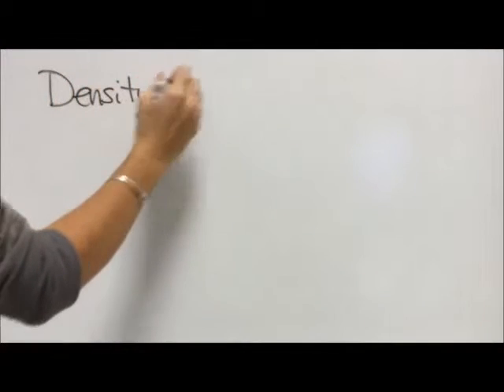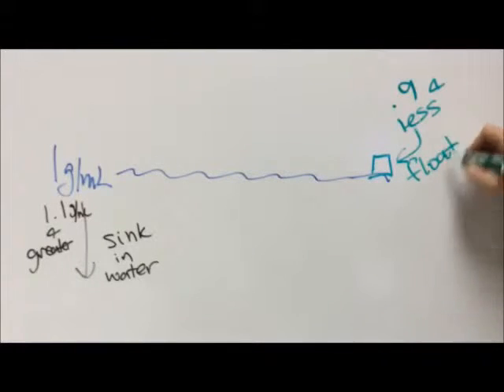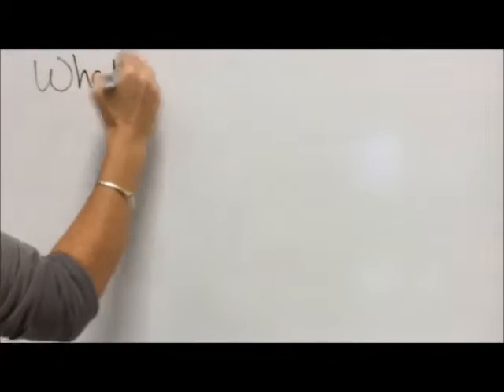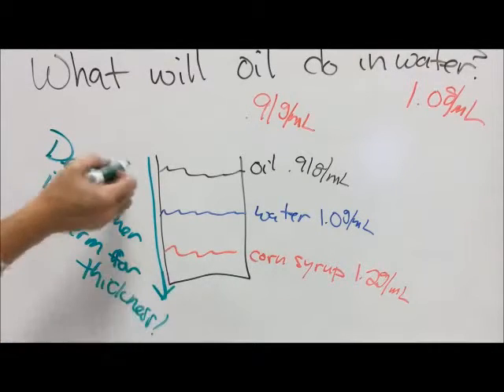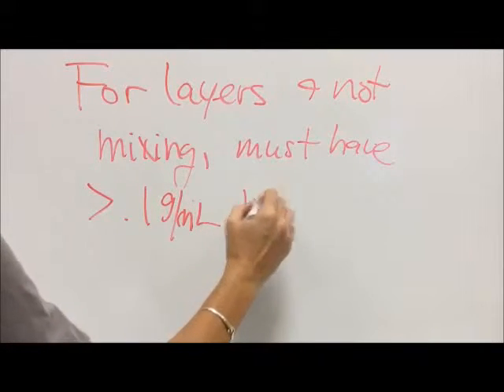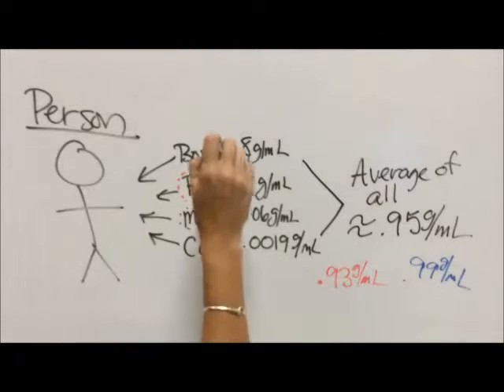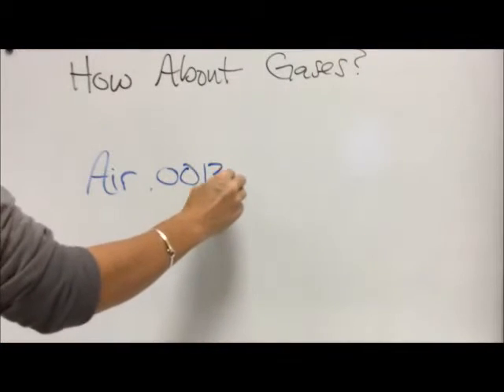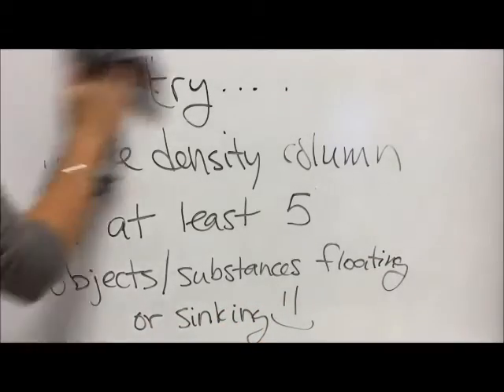Density: Why things Float and Sink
Shows mathematical reason why things float and sink based on relationship of mass and density within a substance